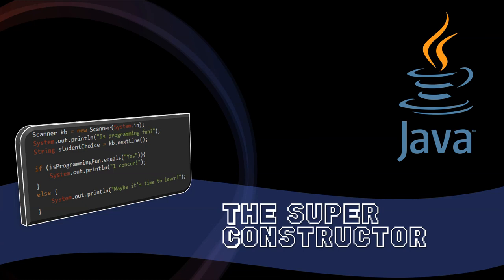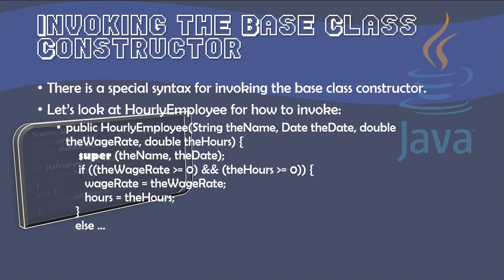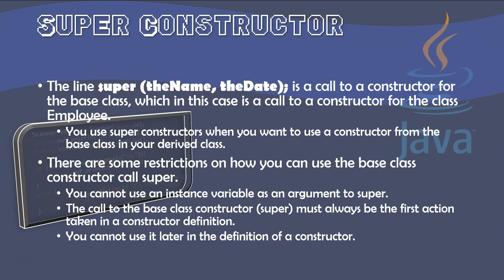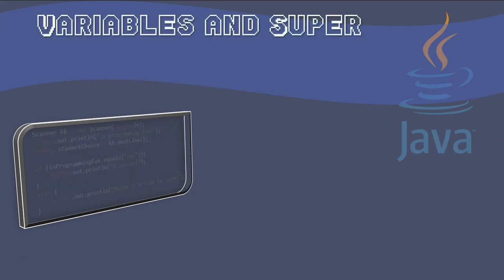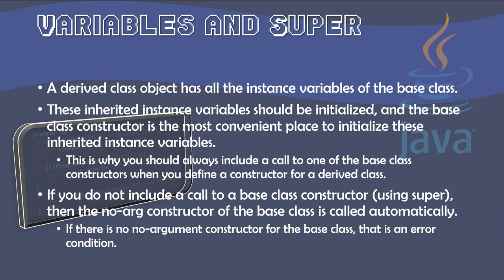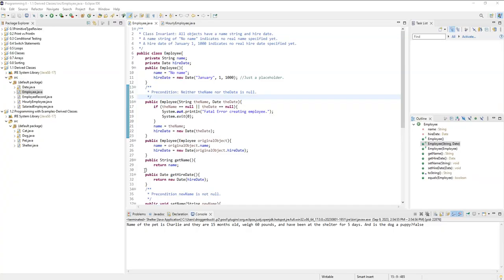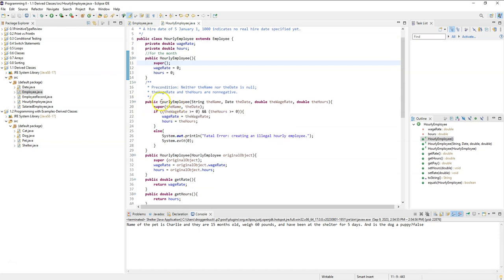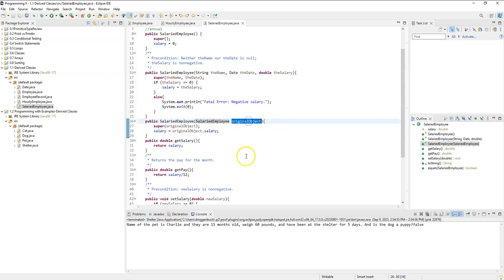1.4 The super Constructor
Exploring derived classes through the super constructor.